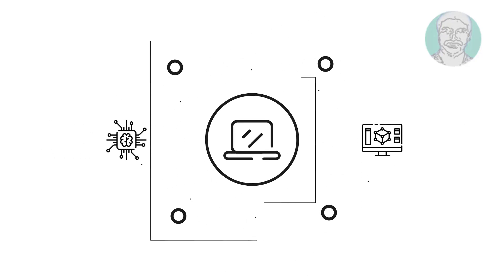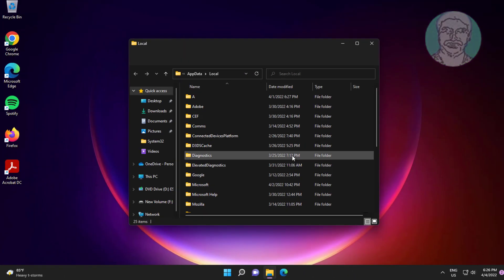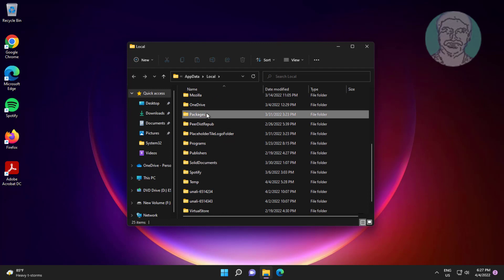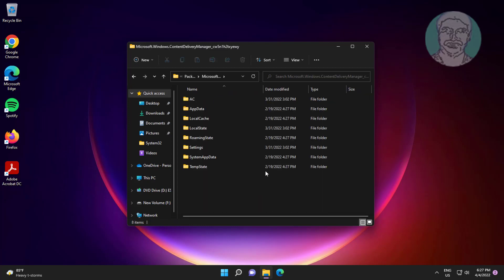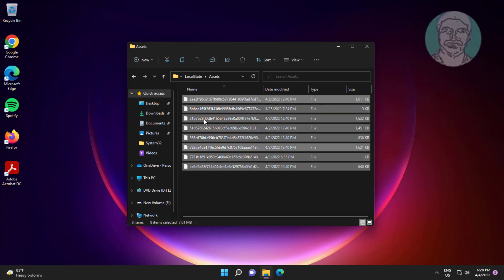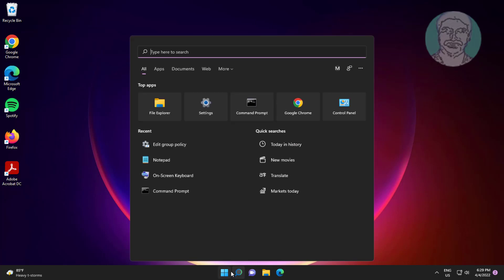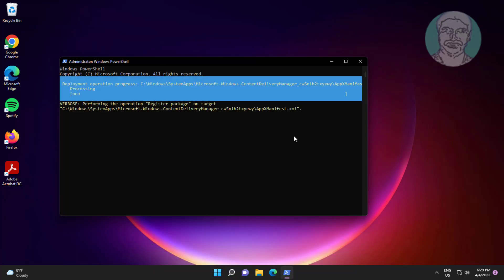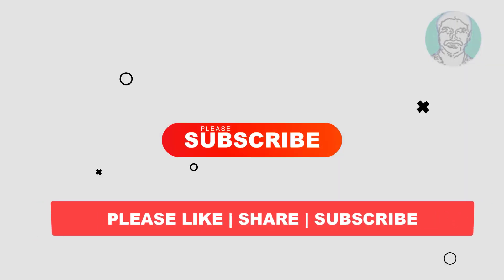Fix Windows 11/10 Spotlight Not Working (100% Working)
This Tutorial Helps to Fix Windows 11/10 Spotlight Not Working (100% Working)

00:00 Intro
00:15 Open Local AppData Folder
01:00 Open Windows Content Delivery Manager Folder
01:16 Delete Assets Folder Files
01:46 Open Windows Powershell
02:20 Closing

Get-AppxPackage -Name Microsoft.Windows.ContentDeliveryManager | Foreach {Add-AppxPackage -DisableDevelopmentMode -Register "$($_.InstallLocation)\AppXManifest.xml" -Verbose}